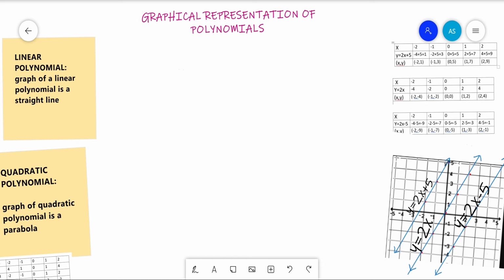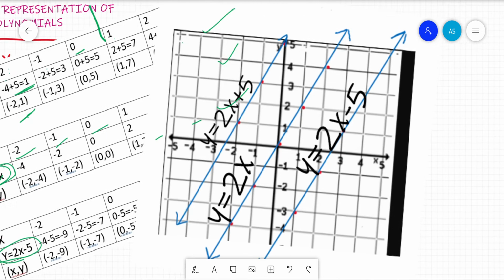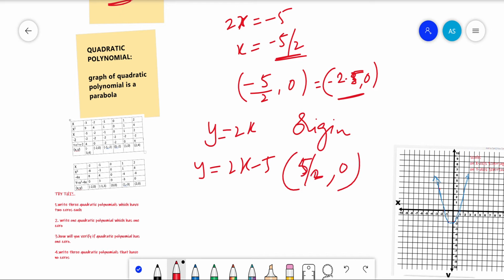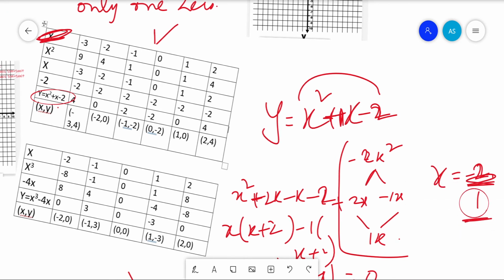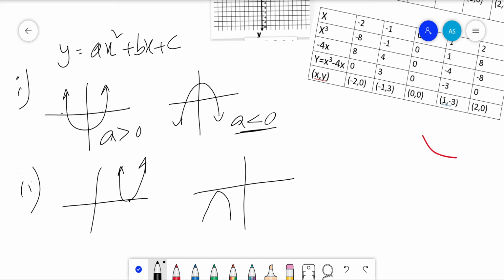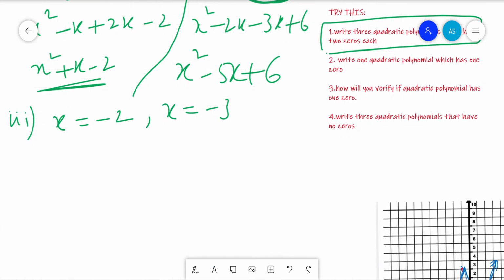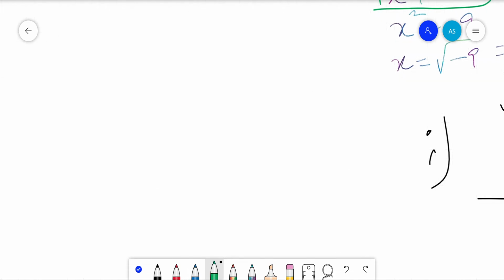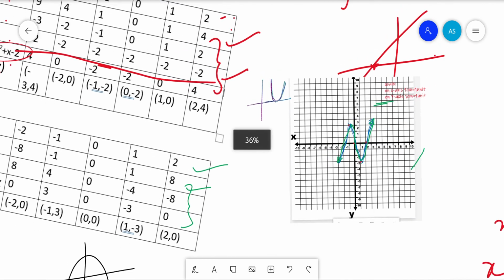Graphical Representation of polynomials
are you fascinated in drawing graphs???!!
Check it out this video for graphical version of polynomials